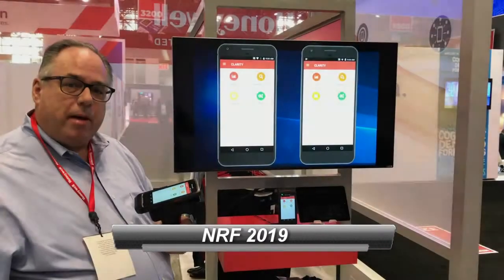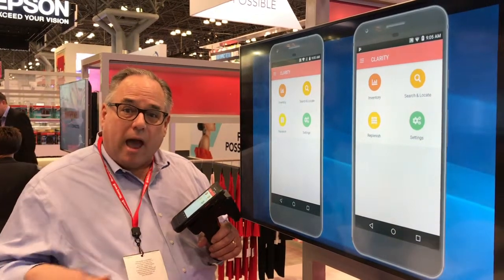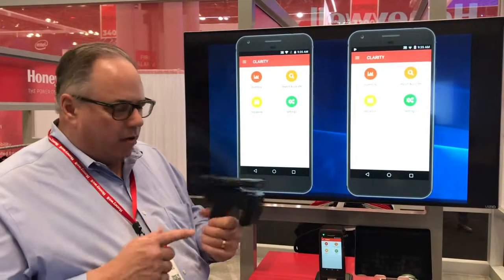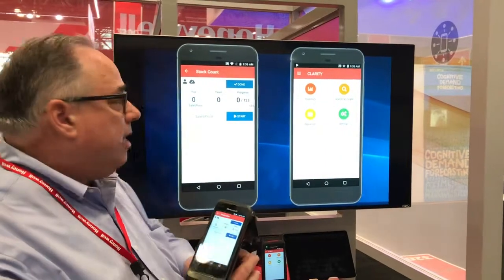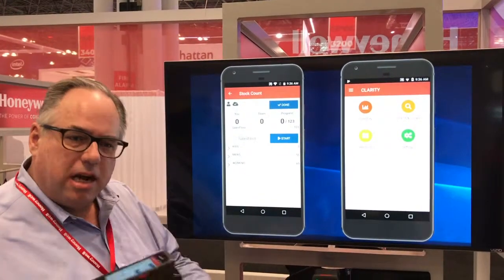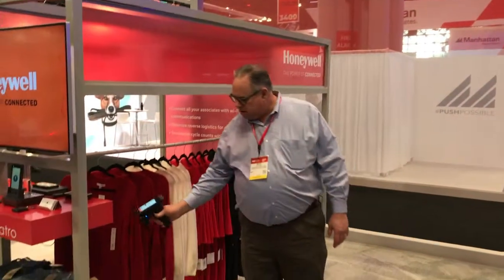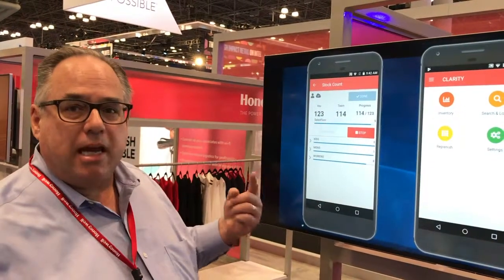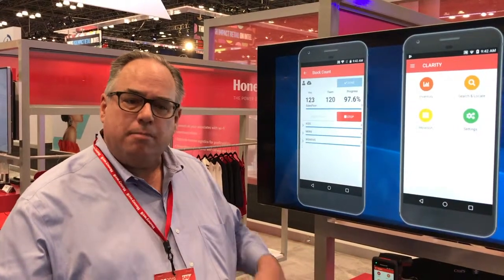Honeywell PPR Ross Stores RFID Demo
CT40 on IH21 RFID demo for Ross Stores.